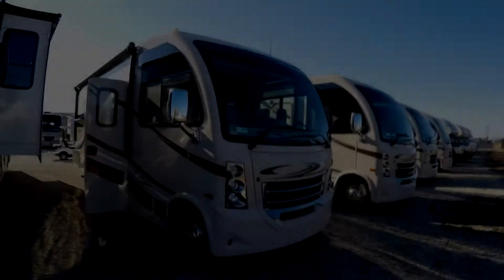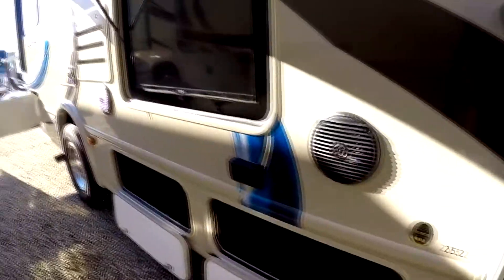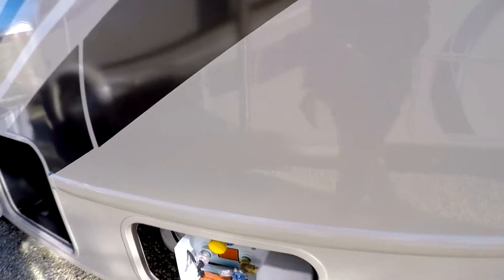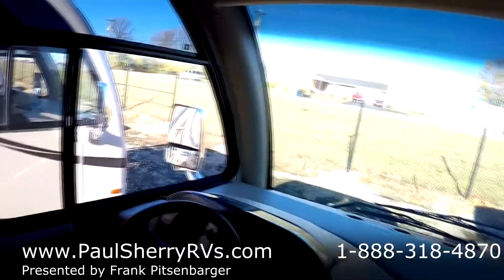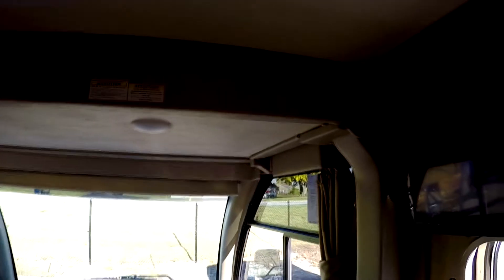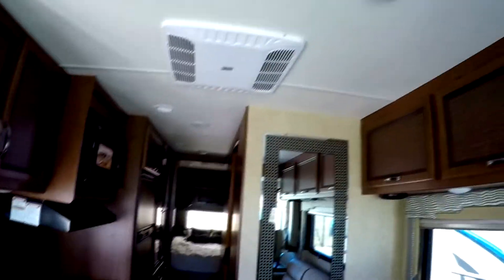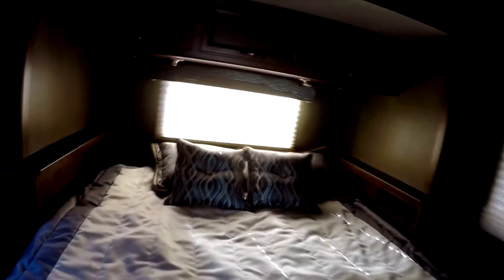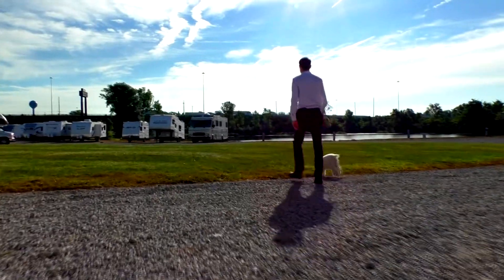2016 Thor Motor Coach Vegas 25.2 Walk-thru | 8050